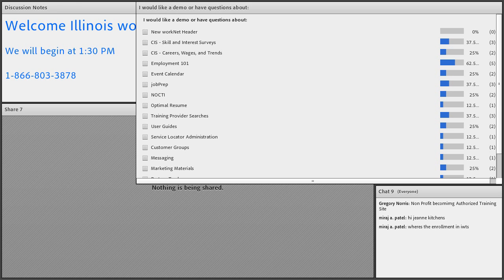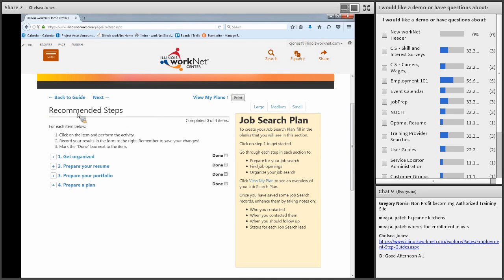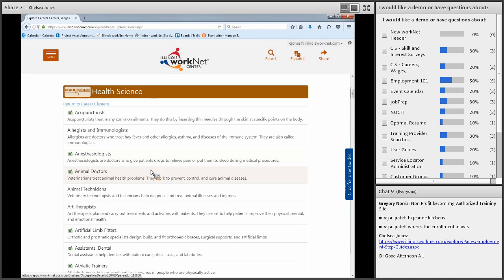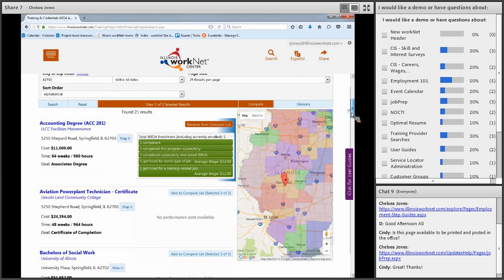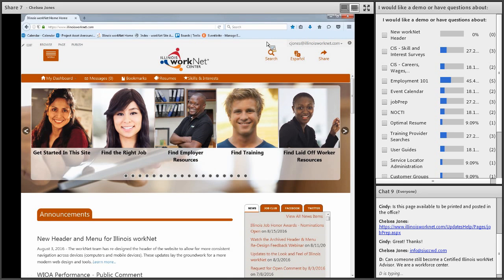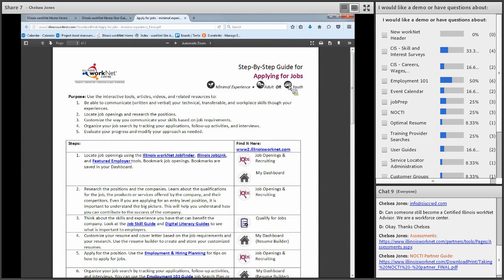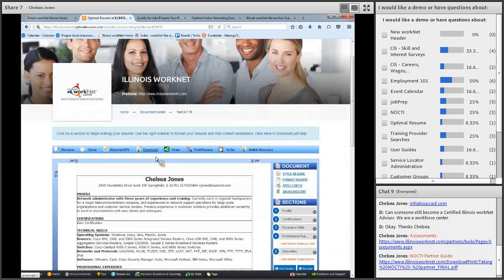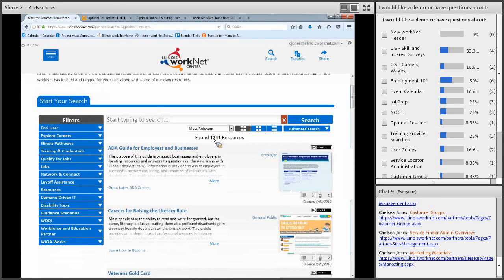Illinois workNet Partner TA Webinar - September 2016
This is the September session of the monthly Illinois workNet Partner TA webinars.